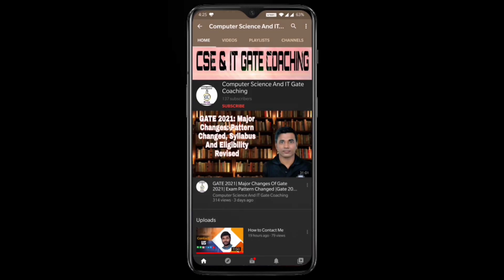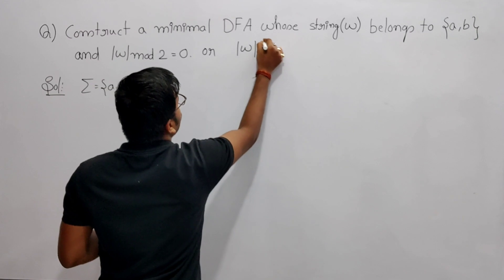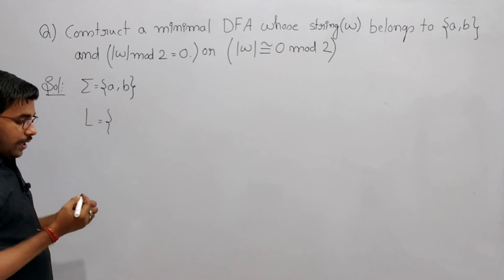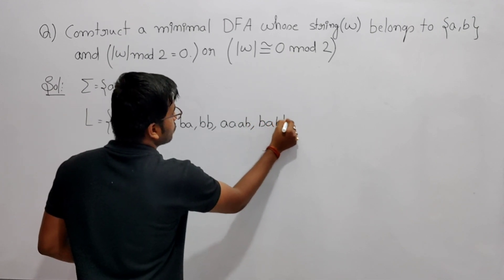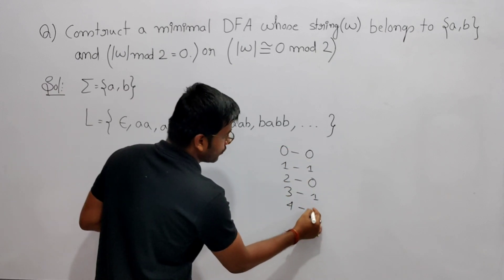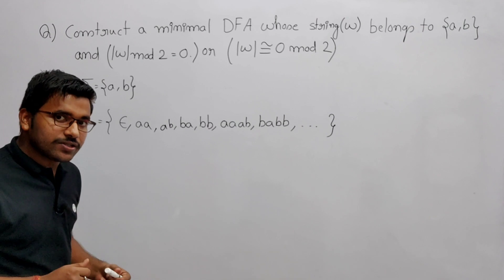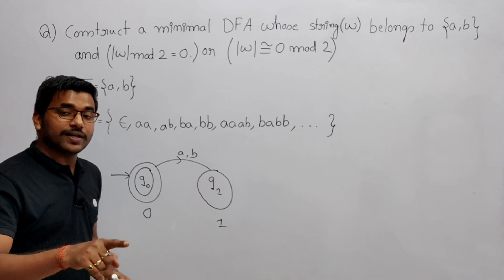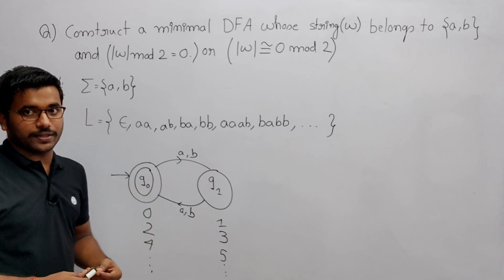16 Theory Of Computation | Construct a minimal DFA which accepts set of all strings of even length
0:10- Construct a minimal DFA which accepts set of all strings of even length i.e., |w|mod 2=0 over {a,b}.